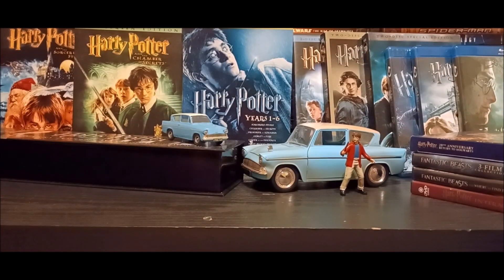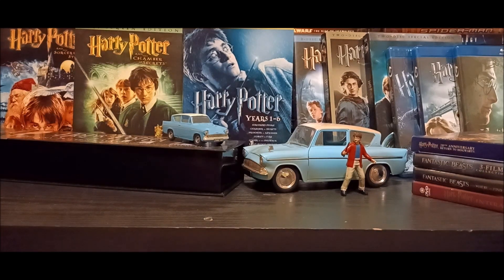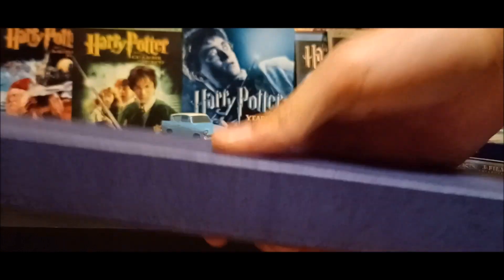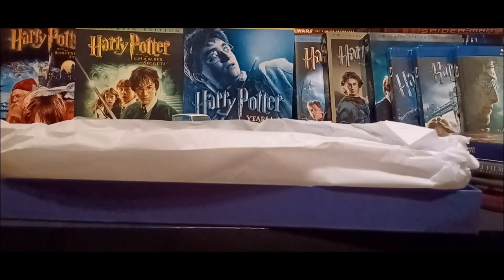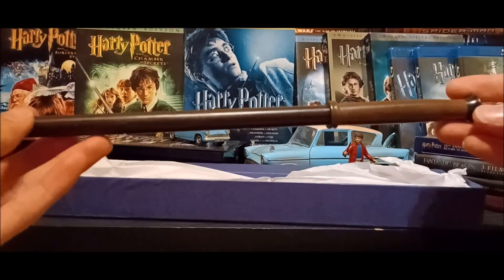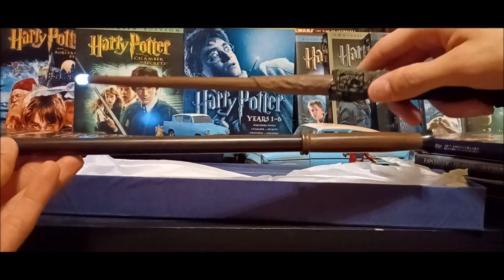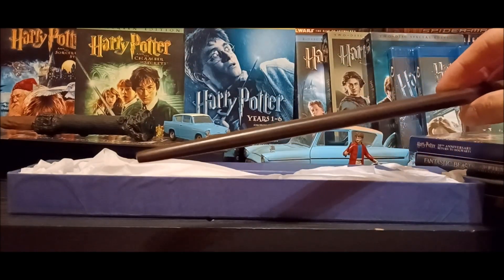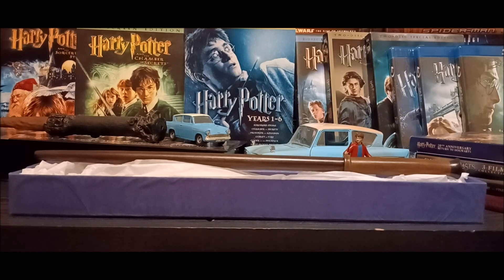A SPECTACULAR ETSY FIND!!! MooneyeMajestics Harry Potter Handmade Harry's First Wand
A truly surreal experience to find this on etsy, and it's an incredible handmade wand to finally own! Like, I'm not going to stop fanboying over this! It's definitely worth it!

This wand is made by MooneyeMajestics, to which I recommend you check out their store over on Etsy for the many incredible handmade wooden wands!

Music by John Williams (Harry Potter and the Sorcerer's Stone - Expanded Archival Edition) and Nicholas Hooper (Harry Potter and the Order of the Phoenix).